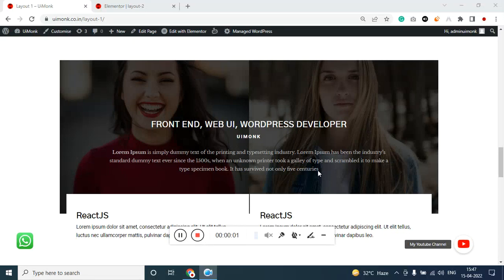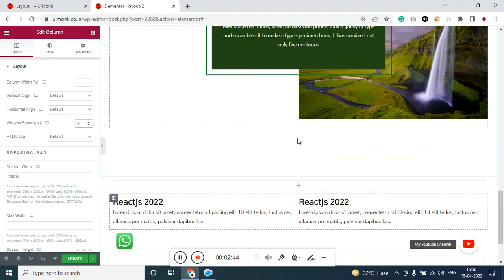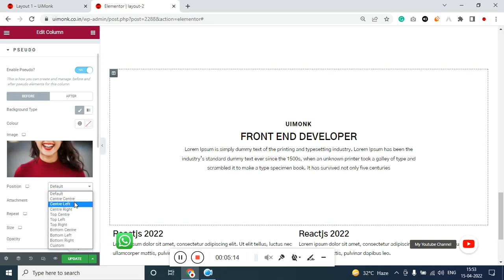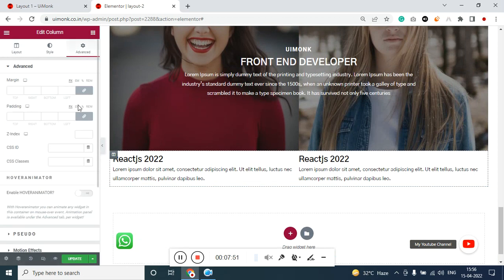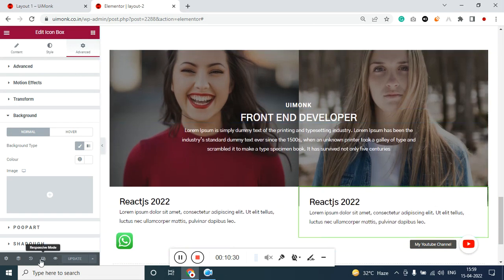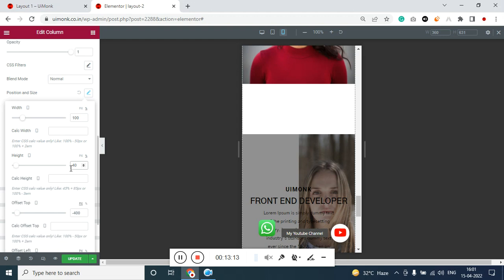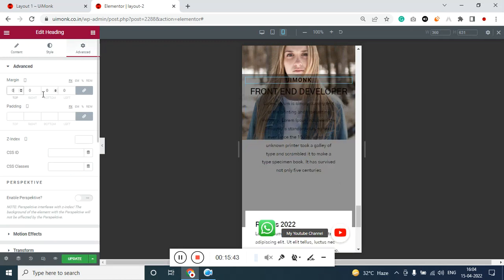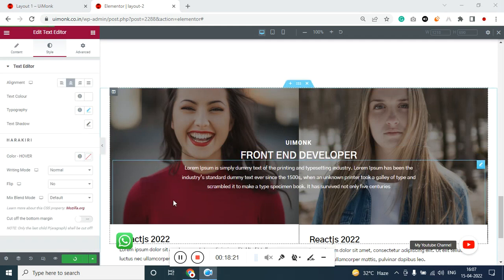Ep4 - Elementor Page Layout Settings Tutorial for Beginners